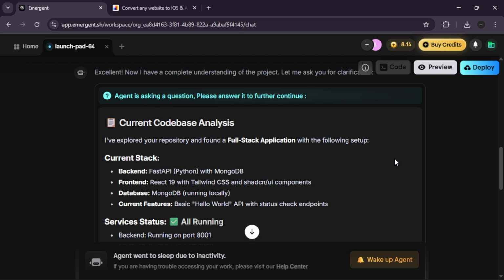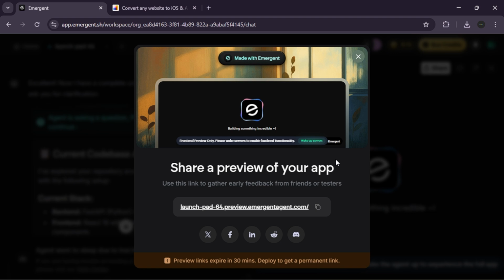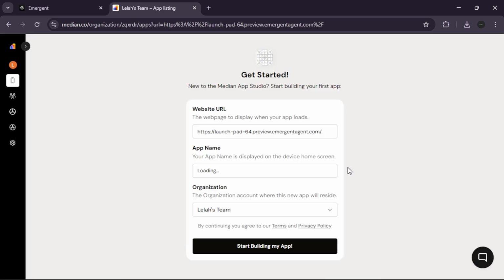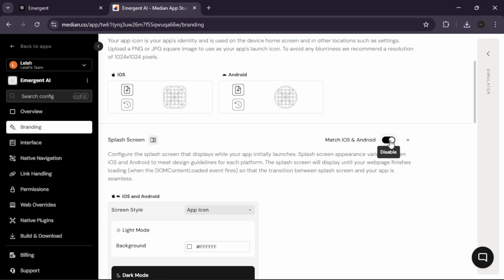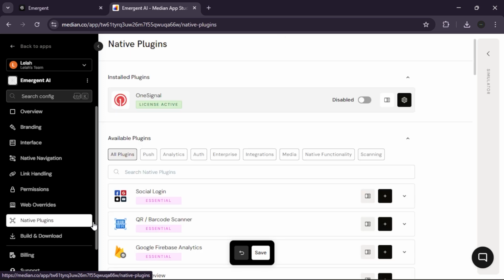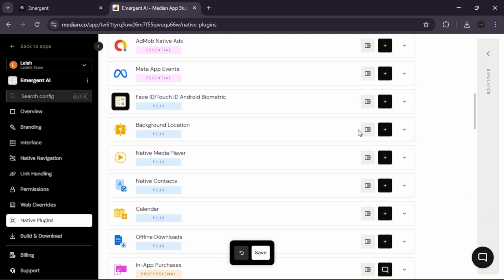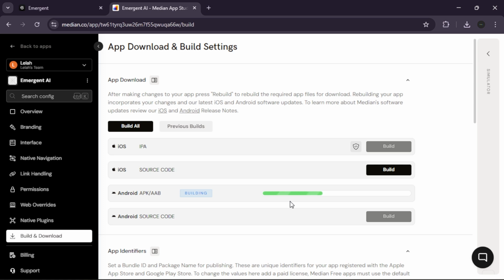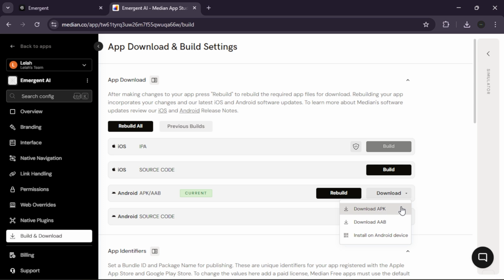How to Convert Emergent AI App into APK File - Step By Step [2026 GUIDE]